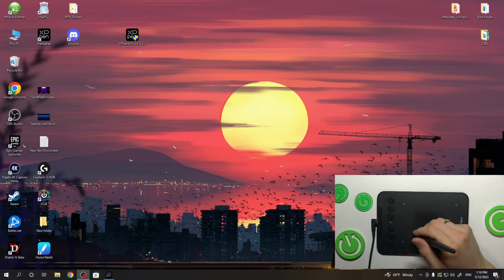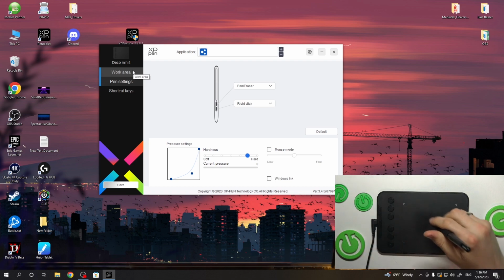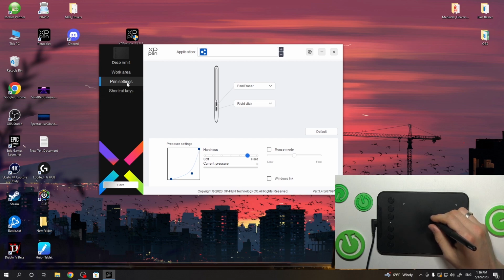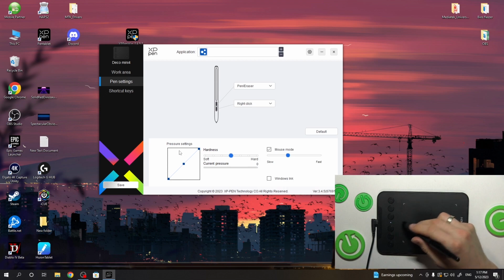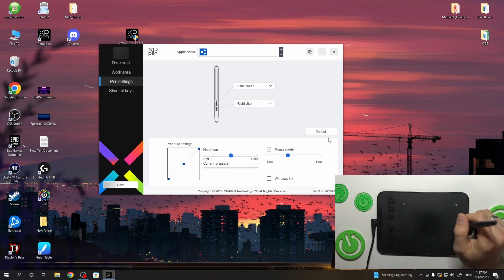How to change sensitivity on XP-Pen Deco Mini 4 / Change sensitivity on mouse mode on Deco Mini 4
More information about your smartphones and laptops you can find here: hardreset.info

This YouTube tutorial provides a step-by-step guide on how to change the sensitivity settings on the XP Pen Deco Mini 4 graphics tablet. The video demonstrates the process of accessing the tablet's settings and navigating to the sensitivity options. It covers how to adjust the pen sensitivity to customize the pressure levels and responsiveness of the pen tip on the tablet's surface. Whether you prefer a more delicate touch or a firmer stroke, this tutorial offers clear instructions to help you modify the sensitivity settings according to your preferences and artistic needs.

How to Change Sensitivity on XP Pen Deco Mini 4?
How to Adjust Pen Sensitivity on XP Pen Deco Mini 4 Graphics Tablet?
How to Customize Pressure Levels on XP Pen Deco Mini 4?